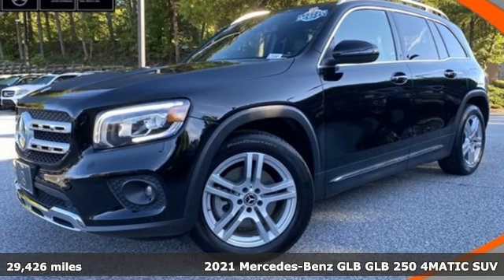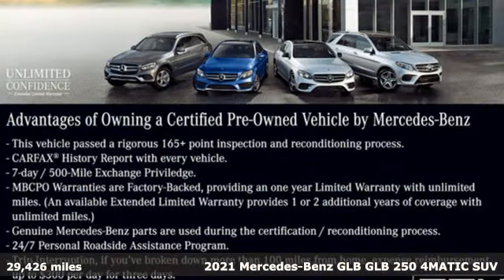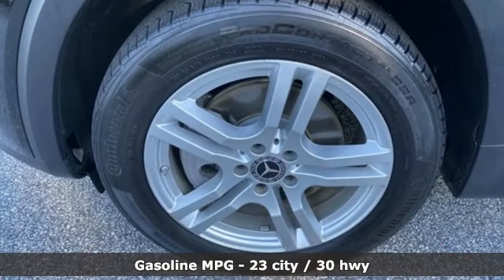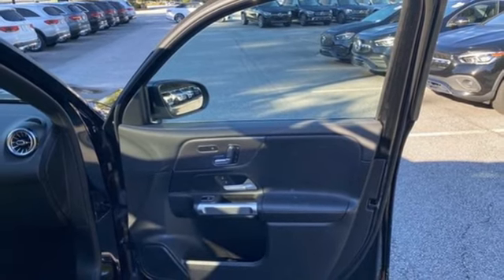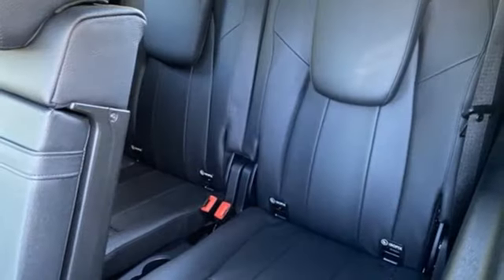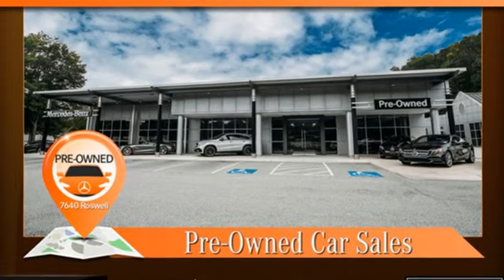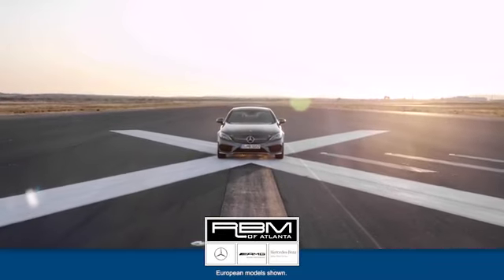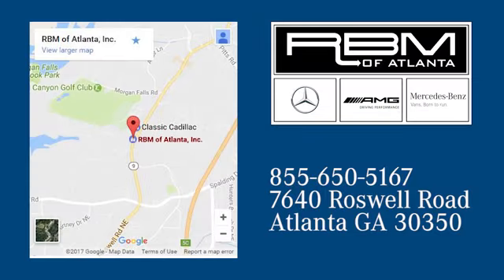Certified 2021 Mercedes-Benz GLB Atlanta GA Sandy Springs, GA L7184P - SOLD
Year: 2021
Make: Mercedes-Benz
Model: GLB
Trim: GLB 250 4MATICA® SUV
Engine: 4 2.0 L
Transmission: Automatic
Color: Night Black
Interior: Black
Mileage: 29426
Stock #: L7184P
VIN: W1N4M4HB1MW110859
CERTIFIED, ONE OWNER, CLEAN CARFAX! HEATED FRONT SEATS, WHEELS: 18 TWIN 5-SPOKE (STD), USB-C ADAPTER CABLE, SPIRAL LOOK TRIM, SIRIUSXM RADIO, ROUND MULTIFUNCTION STEERING WHEEL IN LEATHER -inc: touch control buttons and shift paddles, PREMIUM PACKAGE -inc: Hands-Free Access, Power Folding Exterior Mirrors, Auto-Dimming Rearview & Driver-Side Mirrors, 10.25 Digital Instrument Cluster, KEYLESS-GOA®, 10.25 Media Display w/Touchscreen, PANORAMA ROOF, NIGHT BLACK, HEATED STEERING WHEEL -inc: Round Multifunction Steering Wheel in Leather, touch control buttons and shift paddles. This Mercedes-Benz GLB has a powerful Intercooled Turbo Premium Unleaded I-4 2.0 L/121 engine powering this Automatic transmission.*These Packages Will Make Your Mercedes-Benz GLB GLB 250 4MATICA® SUV The Envy of Your Friends *BLACK, MB-TEX UPHOLSTERY, BLACK HEADLINER, ALL-SEASON BLACK RUBBER FLOORMATS (4-PACK), 64-COLOR INTERIOR AMBIENT LIGHTING -inc: Front chrome air vents interior changes to chrome instead of black, 3RD ROW SEAT, Window Grid Antenna, Wheels: 18 Twin 5-Spoke, Wheels w/Silver Accents, Voice Activated Dual Zone Front Automatic Air Conditioning, Turn-By-Turn Navigation Directions, Trunk/Hatch Auto-Latch, Trip computer, Transmission: 8-Speed DCT Dual-Clutch Automatic -inc: shift paddles and DYNAMIC SELECT, Tires: 235/55R18, Tire Specific Low Tire Pressure Warning, Strut Front Suspension w/Coil Springs, Smartphone Integration, Smart Device Remote Engine Start, Side Impact Beams, Roof Rack Rails Only.*Stop By Today *Come in for a quick visit at RBM of Atlanta, 7640 Roswell Road, Atlanta, GA 30350 to claim your Mercedes-Benz GLB!

Address:
7640 Roswell Road